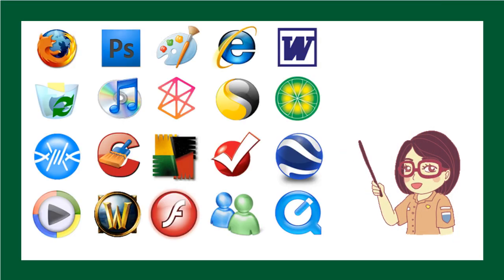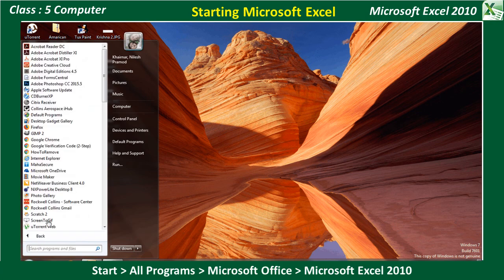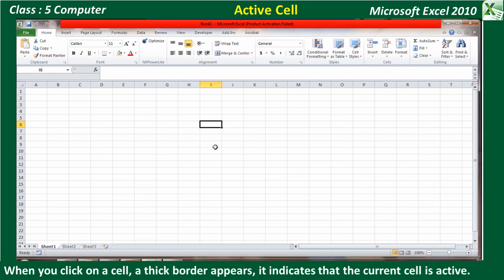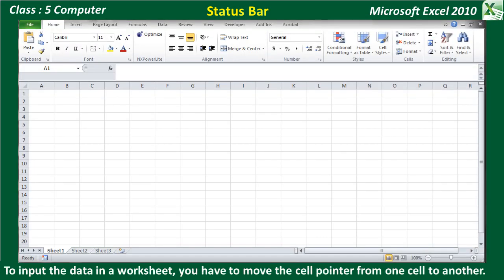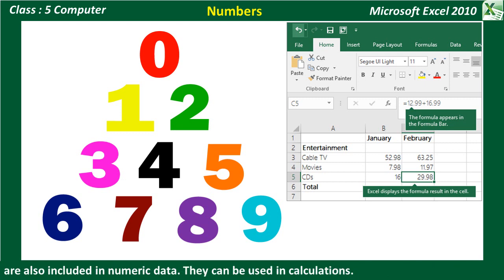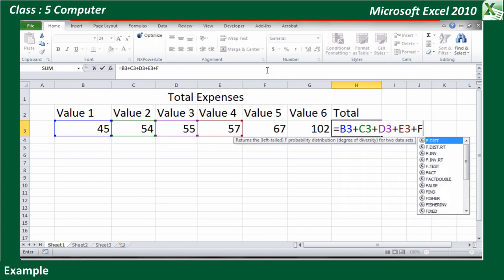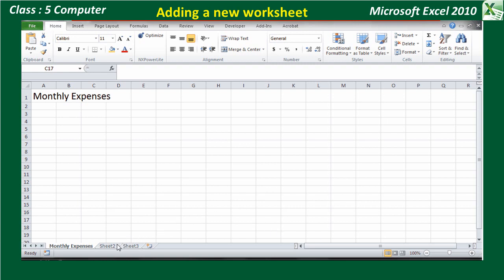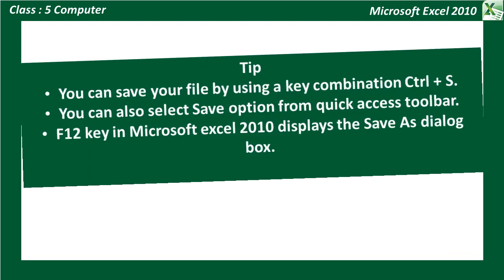Microsoft Excel 2010 ~ Class - 5 Computer ~ CBSE/NCERT Syllabus